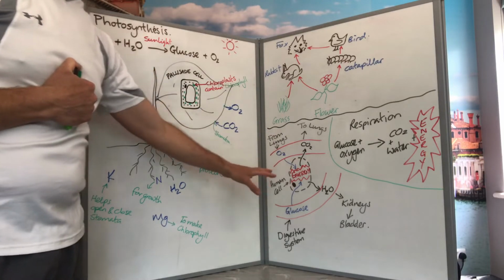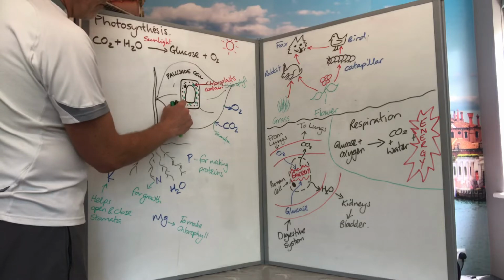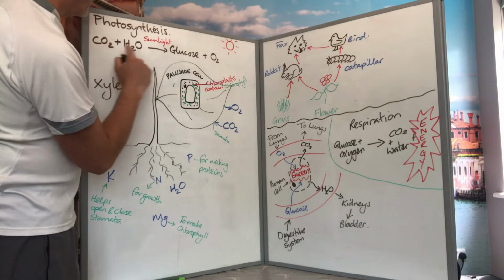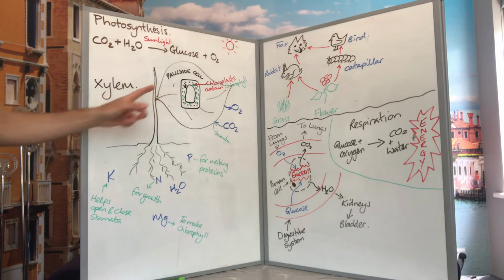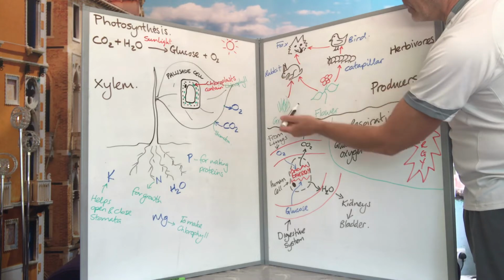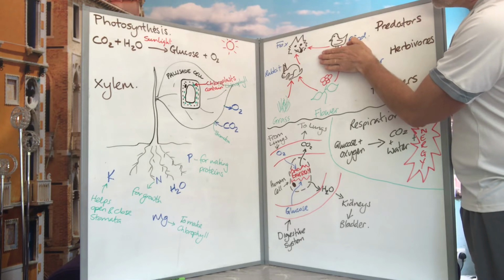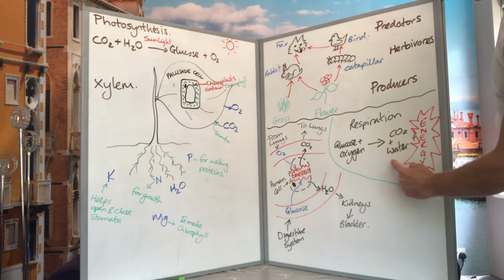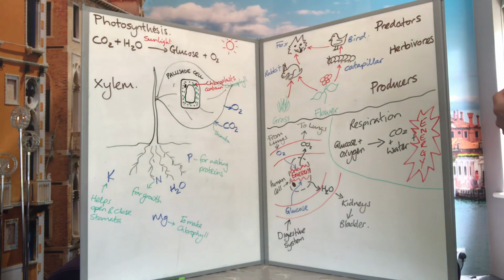Ecosystems and Processes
KS3 Biology Ecosystems